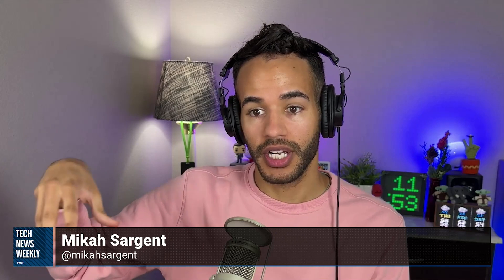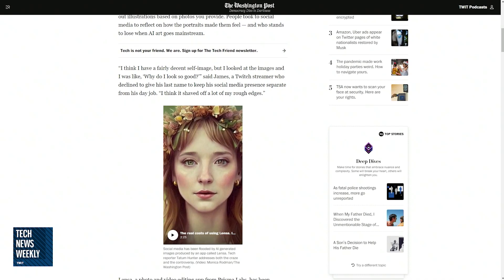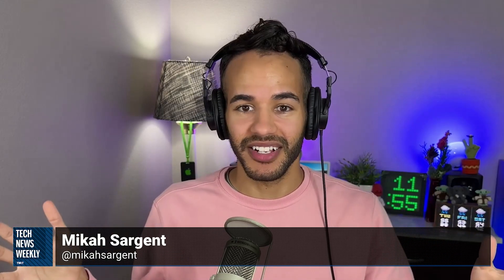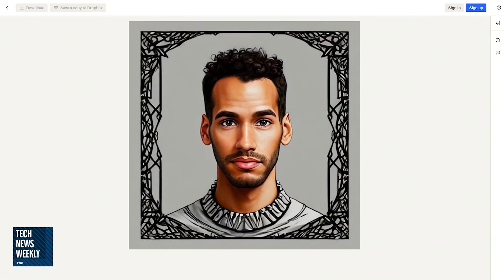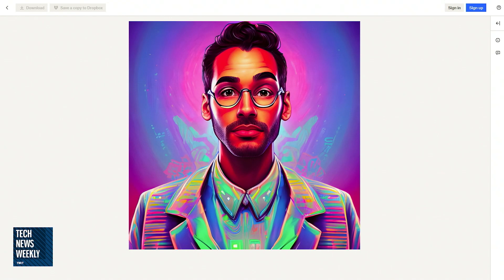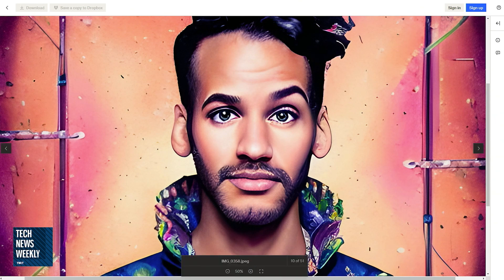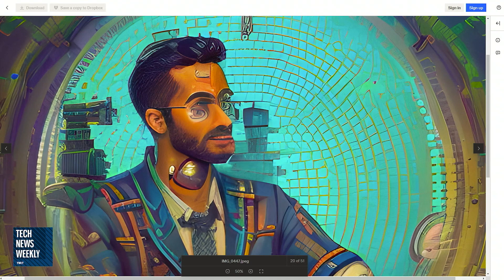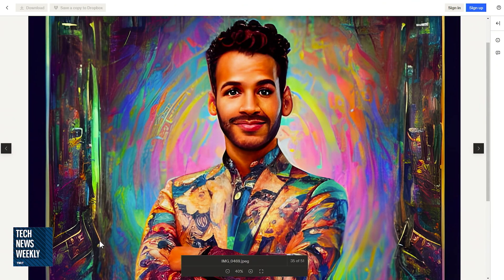AI-Generated Portraits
On Tech News Weekly, Mikah Sargent talks & shares with Jason Howell about the wave of AI-generated portraits created as of late and some of the examples that Mikah made of himself.

Hosts: Mikah Sargent and Jason Howell